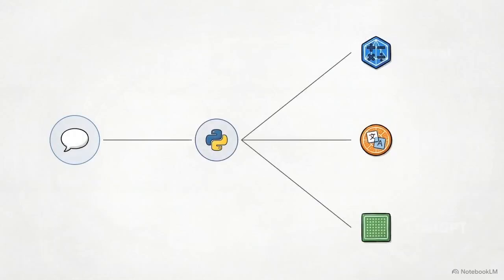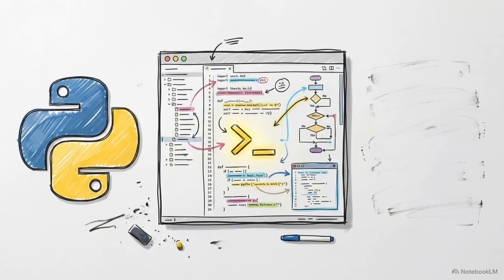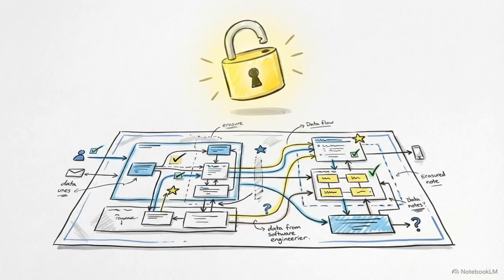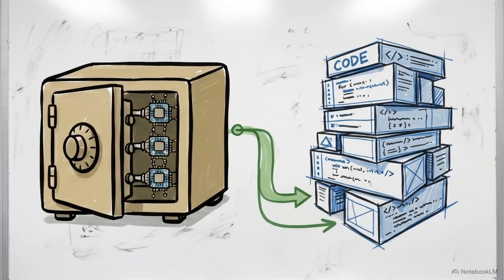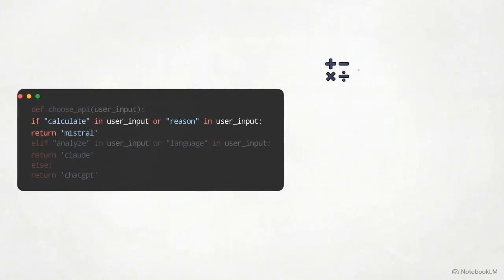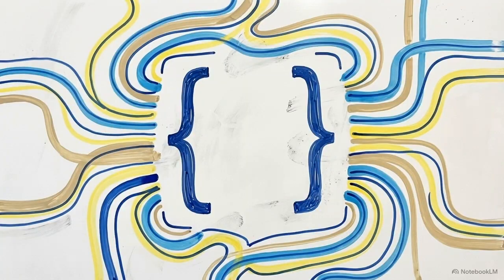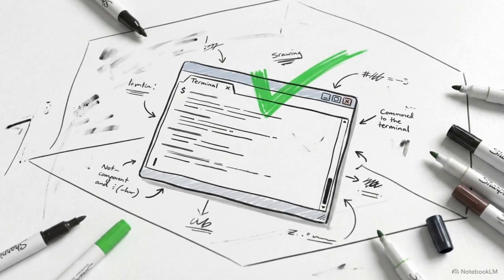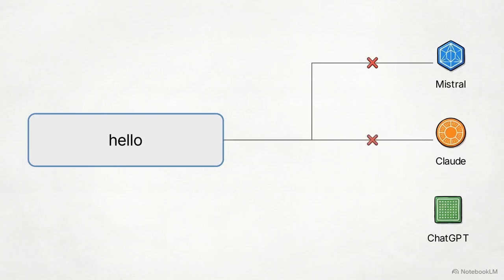Building an Intelligent Multi-Model Chatbot (Mistral, Claude, & ChatGPT APIs)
Why settle for one LLM when you can harness the power of three? In this tutorial, we architect a professional-grade chatbot that orchestrates calls between Mistral, Claude, and ChatGPT APIs.
Whether you are building for a startup in Dubai or scaling an enterprise solution, learning how to manage multi-model workflows is a critical skill for the Agentic Era.

What we cover in this build:
✅ Setting up API Keys & Environment Security
✅ Comparing Model Responses: Mistral vs. Claude vs. GPT-4
✅ Implementing a unified "Model Switcher" logic in Next.js
✅ Optimizing for Latency and Token Costs

Stay smart. Build faster. Welcome to the Gate.